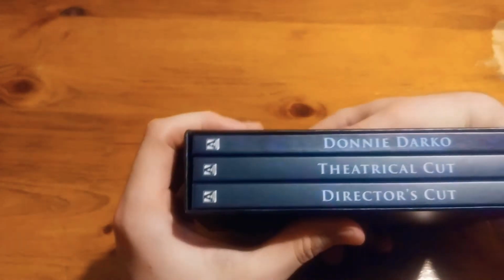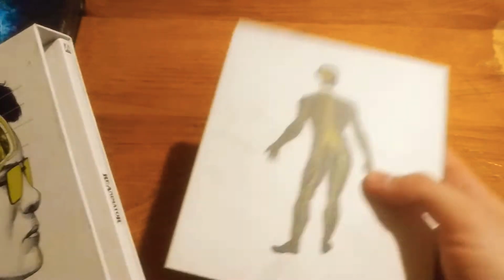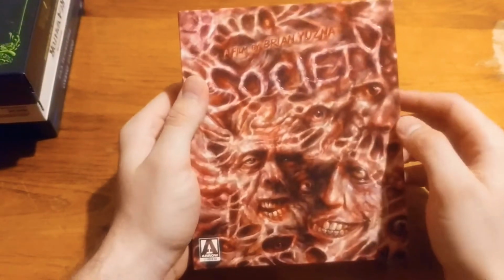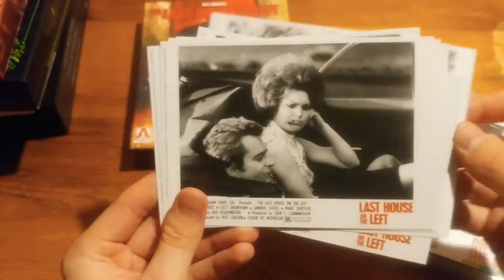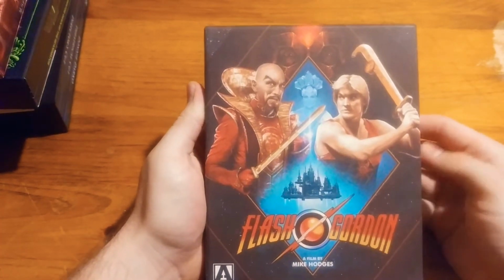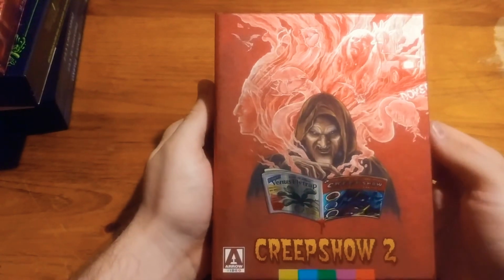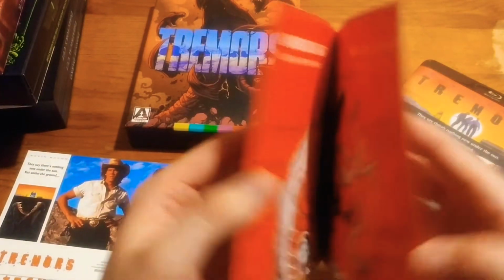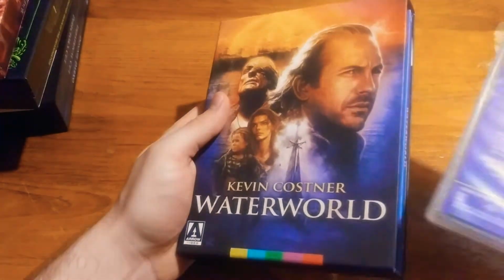Arrow Video Limited Editions Collection